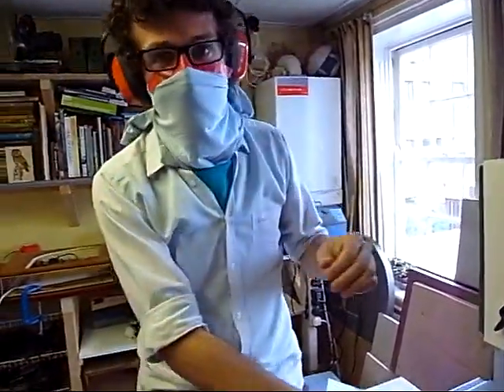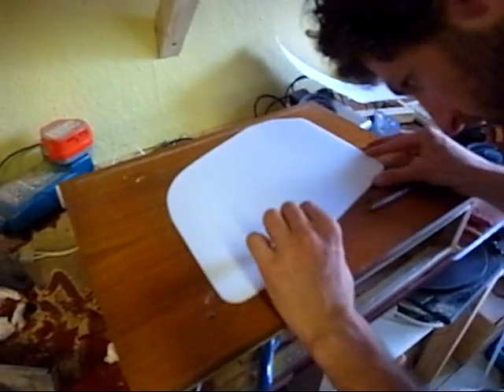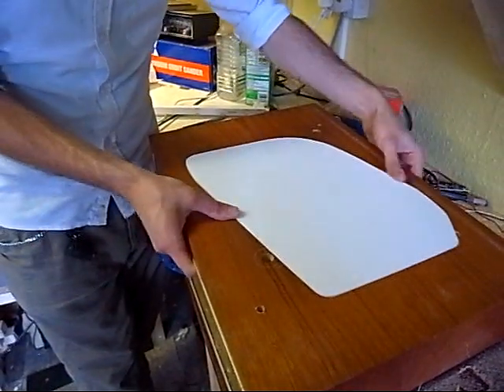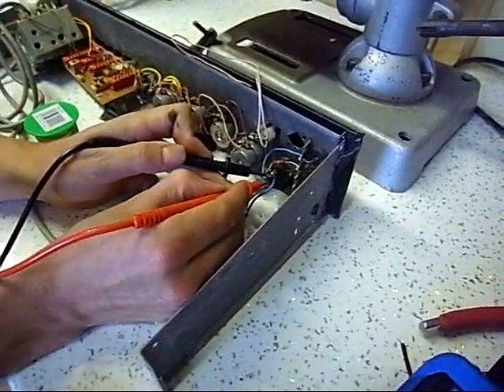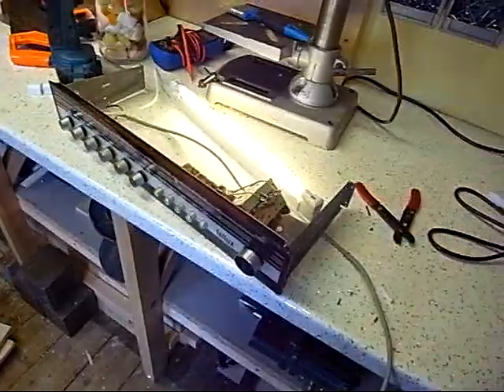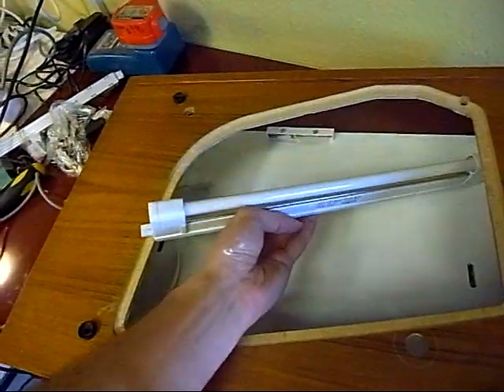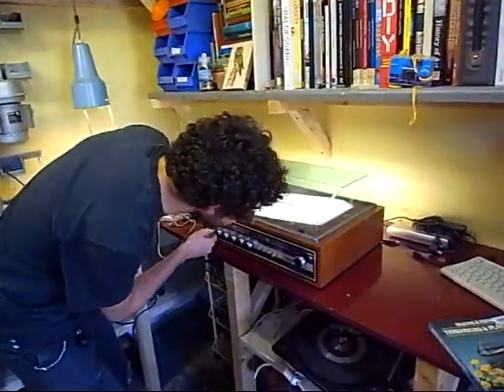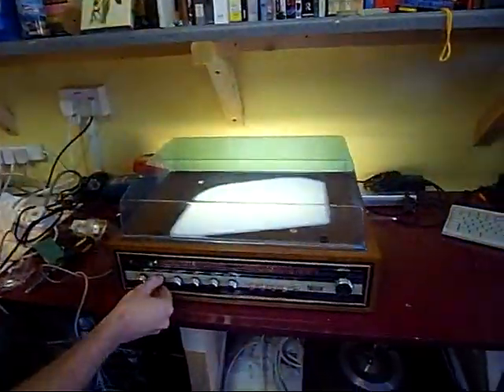How to make a Light box Record Player 2011-05 (Long)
00:00 - Clean the carcass.
01:34 - Nathan shows me how to cut the circuit board to make space for strip lights while avoiding critical components.
01:41 - Laura draws the outline of the original opening to see if we have enough opal Perspex to fit the hole once we use our router bit.
02:12 - Routering a lip in the record player box.
03:24 - Making a rubbing trace of the opening onto paper.
03:55 - Cutting the trace out.
04:59 - After taping the paper onto the Perspex it is cut out using a bandsaw with a relatively thin blade.
06:34 - Sanding edges of opal Perspex.
07:17 - Fitting the Perspex.
07:25 - Cleaning the box with white spirit and painting inside white to reflect light.
07:54 - Wiring & soldering the original switch to the strip lights.
09:15 - Nathan checks that the wires are going to go where they should by using a volt meter.
10:22 - Testing the on/off switch.
10:41 - Using a hot glue gun to cover the switch.
11:12 - Fitting all the components back in the box and hot gluing the face back.
13:08 - The final record player lightbox.
13:15 - Testing the radio.